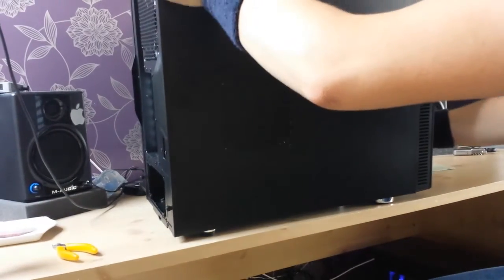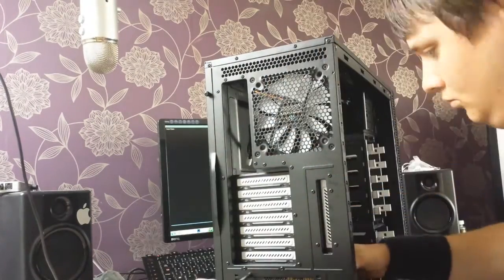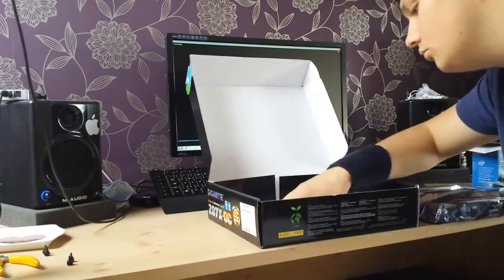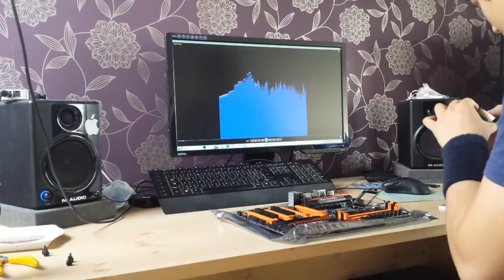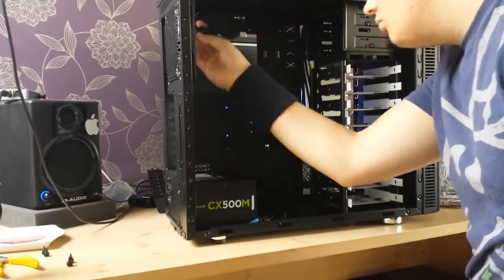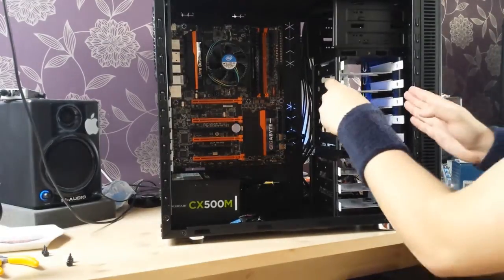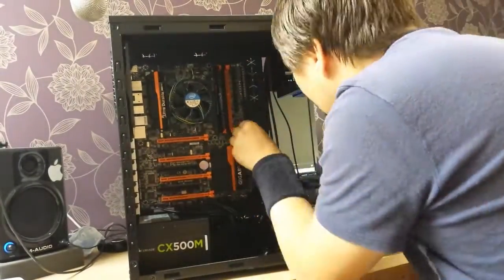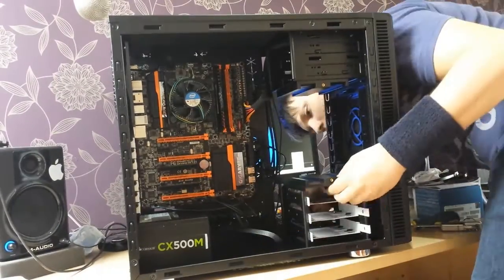The iHack Build Project: Part 3 - The Build [Hackintosh]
In this episode I go through the building of the machine real fast since... well it doesn't take a lot to build something like this once you've done it a few times. Just be super careful with all your parts and real the manuals CAREFULLY! Otherwise you could plug something in wrong and break something. The only mistakes I made was not reading my MoBo manual correctly and plugging it in to the wrong power input. I also lost the Power cable to the front panel. But after sorting that out it's all working smoothly. Awesome.

Also a shoutout to Langotriel who donated some money towards upgrading the CPU to a full i7 4770k! You can look at his music channel

CPU + GPU - Intel i7 4770k Quad Core 3.5GHz
MoBo - Gigabyte Z87X-OC
PSU - Corsair Builder Series CX 500W
SSD - Samsung 256GB 840 PRO Series
RAM - Corsair Vengeance 1x8GB
CASE - Fractal Design Define R4 Titanium

If you want to go even cheaper I can only recommend skimping out on three items:
CPU: An i5 will do just fine. As long as it is from the 3rd or 4th generation. like I said before I would have gotten an i5 if I did not receive a donation to go towards an i7.

MoBo: If you're not interested in overclocking you can save yourself some money by getting the Gigabyte GA-Z87X-UD3H. But it's quality is not as good as the OC

CASE: I went for a nice looking case because I wanted to. You can just as easily get a naff looking box to house this in. Or do some DIY work. The choice is yours. I don't recommend anything under £30 though.